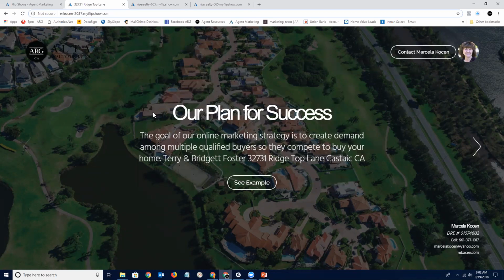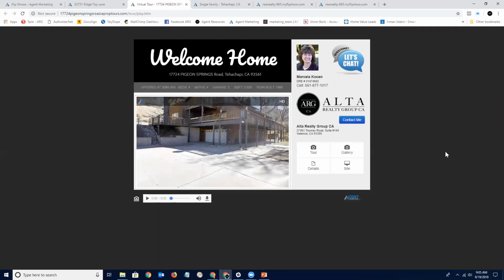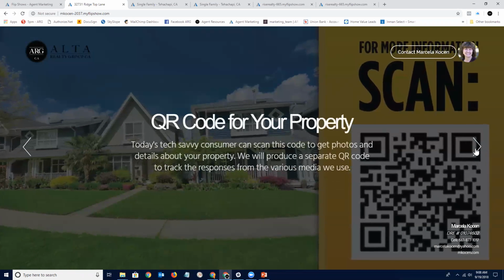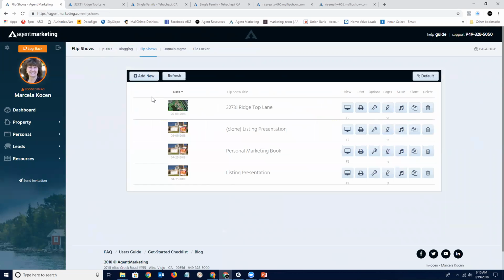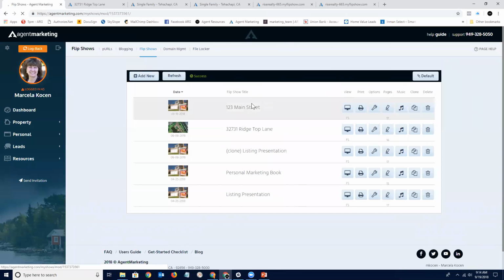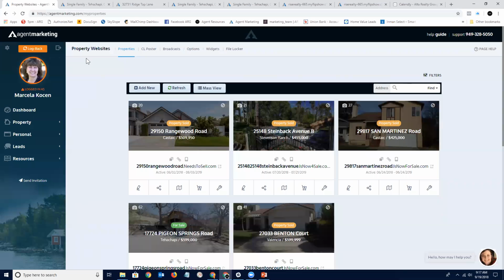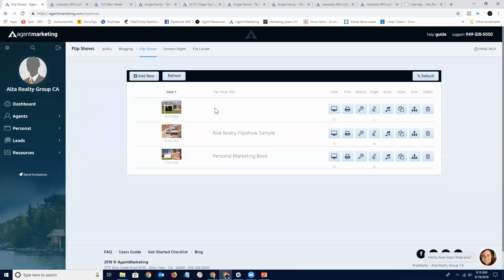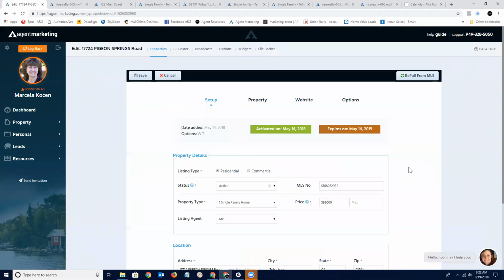How to Create a Digital Listing Presentation | Alta Realty Group CA Training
How to Create a Digital Listing Presentation

This week, we'll look at a step by step instruction on how you can create a stunning digital listing presentation that shows your prospective sellers what you'll do to get their home sold. These can be viewed from smart phone, tablets, or shown to clients on your laptop! Learn how you can create your own customized listing presentation.

Join from PC, Mac, Linux, iPhone or Android every Wednesday at 9am.

Alta Realty Group CA, Inc.

BRE# 02025297